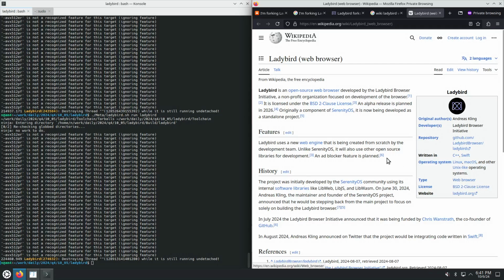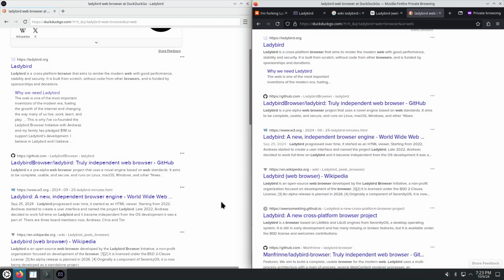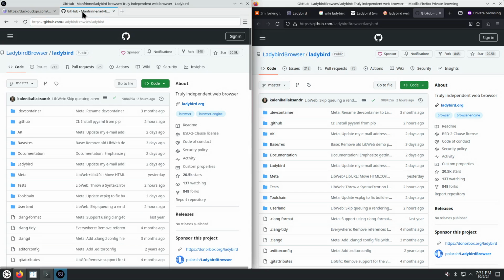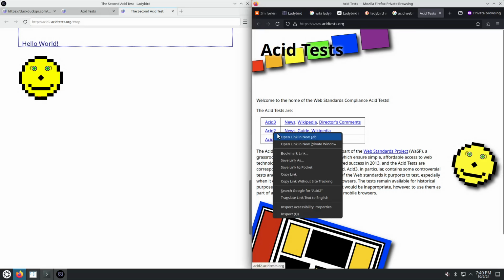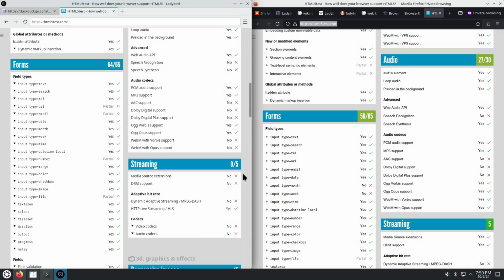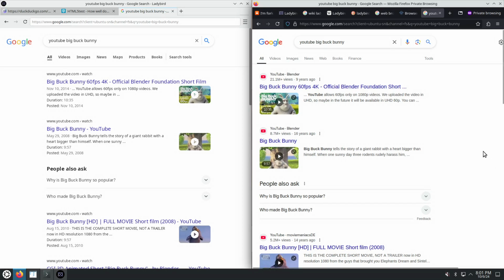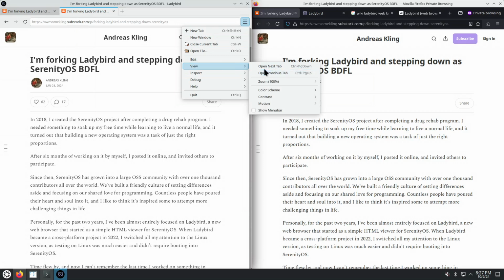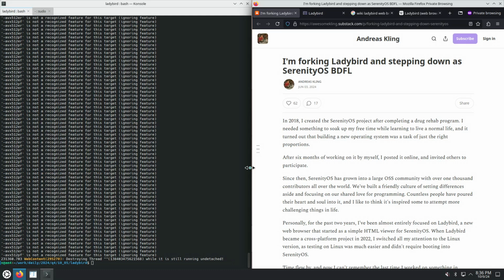Ladybird web browser tutorial - October 2024 - 65f8de5f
How to use and install the new pre alpha web browser Ladybird. A new web rendering engine. Open source.